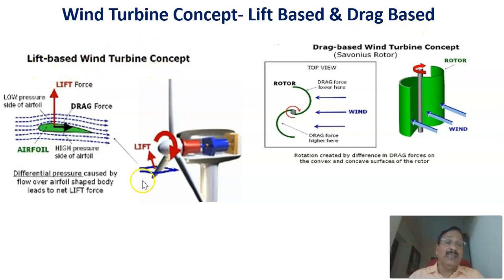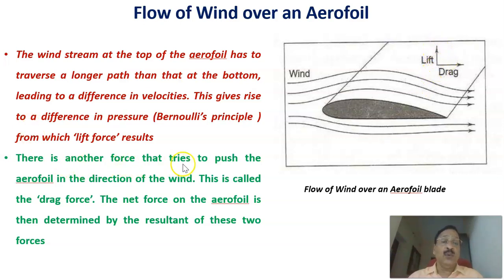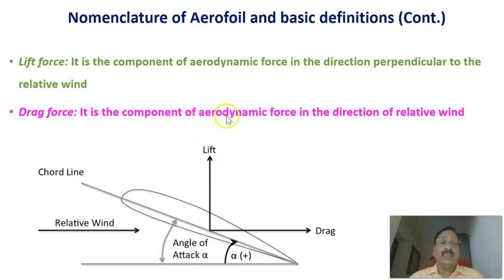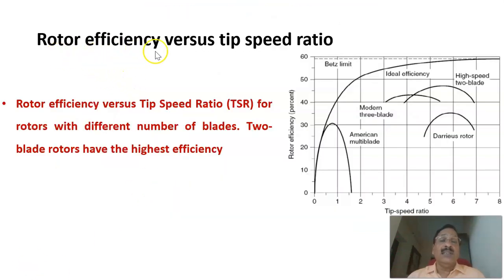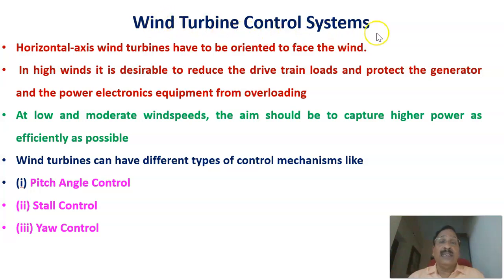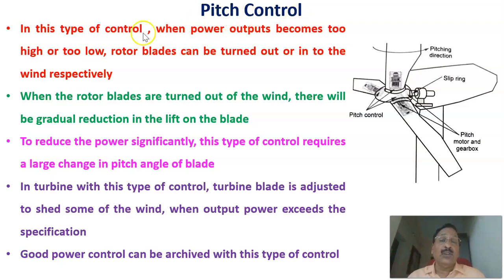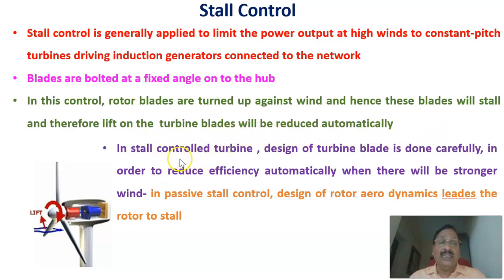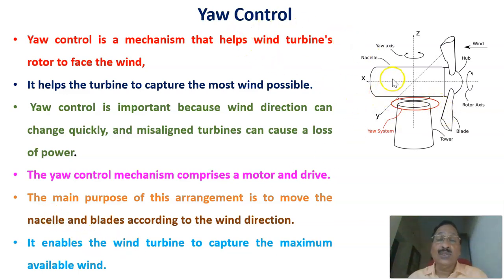Wind Turbine Controls